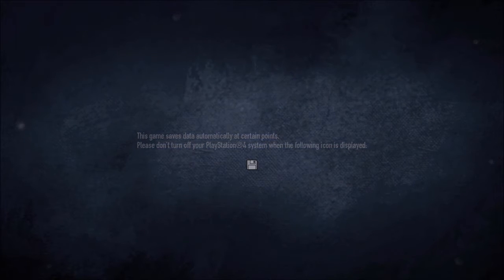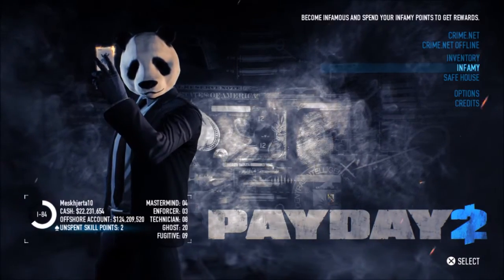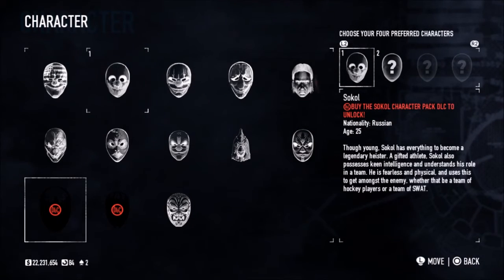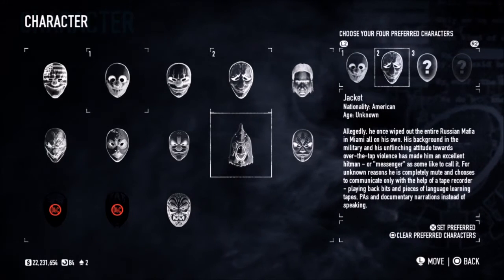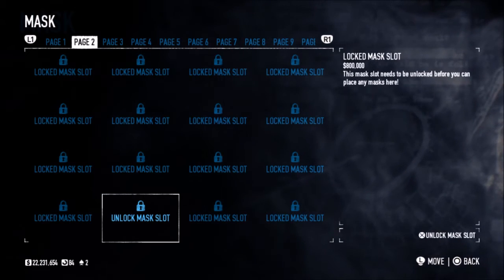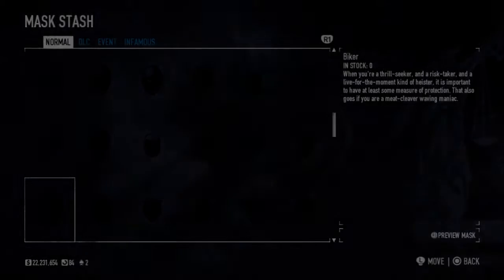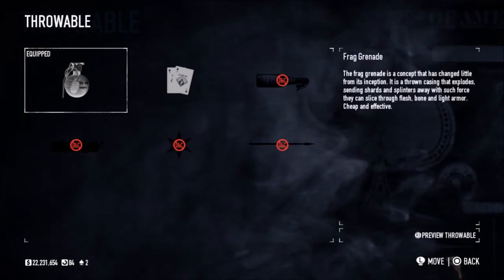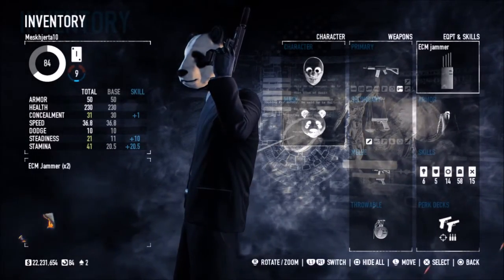LET'S SEE WHAT'S NEW & FREE IN PAYDAY 2: THE BIG SCORE UPDATE 1.01! Live Reaction PAYDAY 2 Gameplay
Let's look at all of the free content available included in PAYDAY 2: The Big Score!